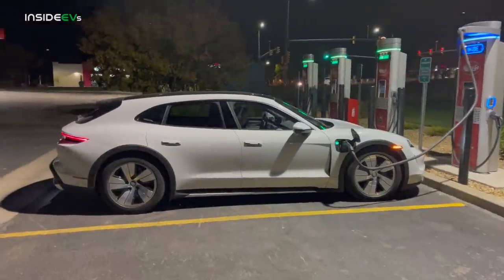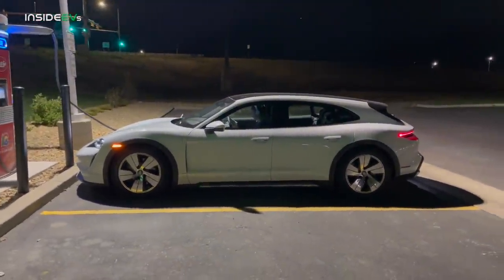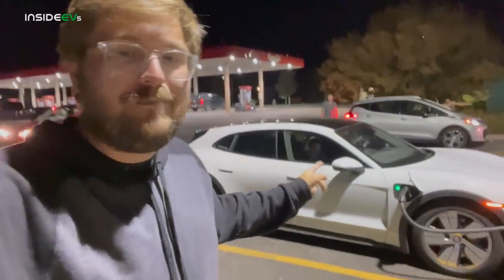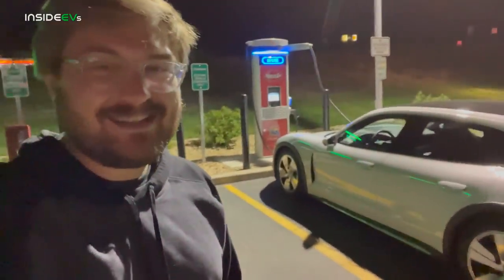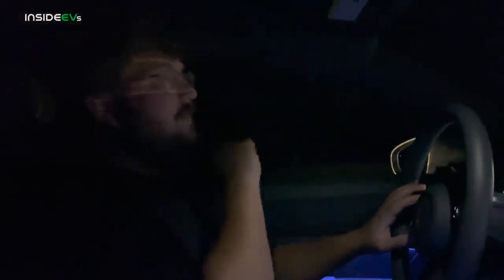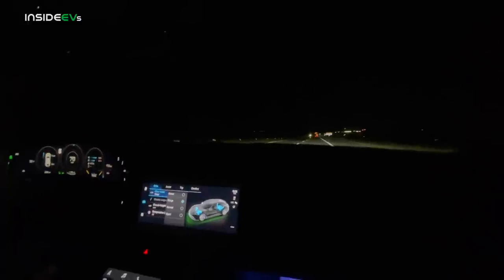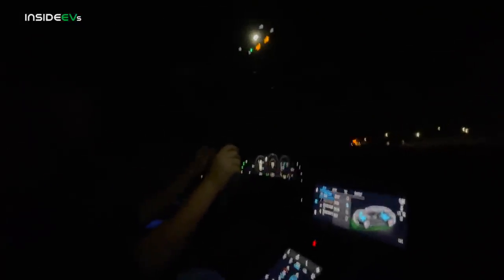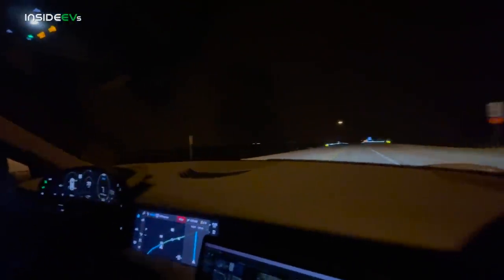Porsche Taycan 4 Cross Turismo: InsideEVs 70 MPH Highway Range Test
Kyle is in Colorado with the ultimate range spec Taycan Cross Turismo! In this video Kyle takes the Taycan on the typical InsideEVs 70-mph loop style highway range test from full to dead!

0:00 - Hello & Welcome
1:44 - Spec / Testing Procedures
8:03 - Testing Starts / Hit The Road
18:05 - Nearing Completion
22:00 - Testing Ends / Final Numbers